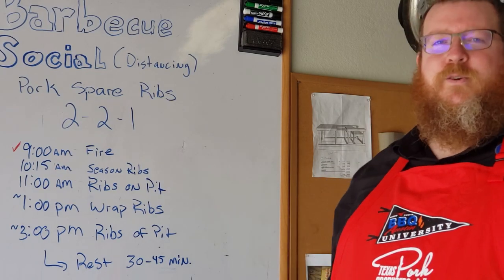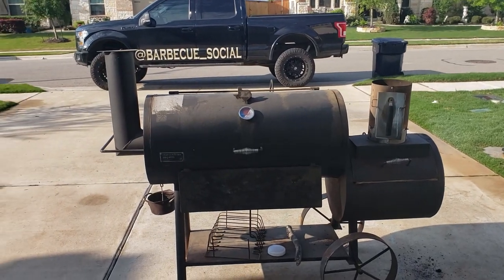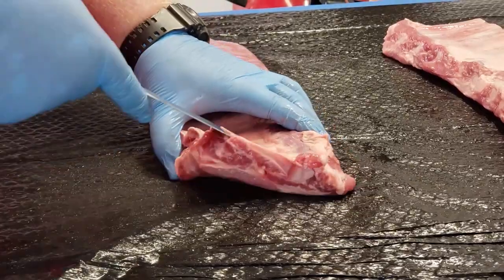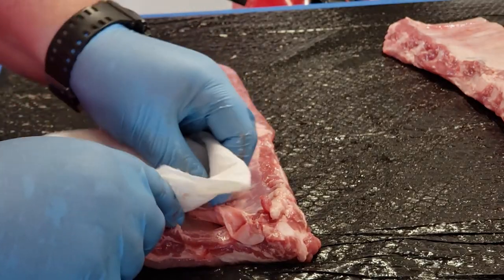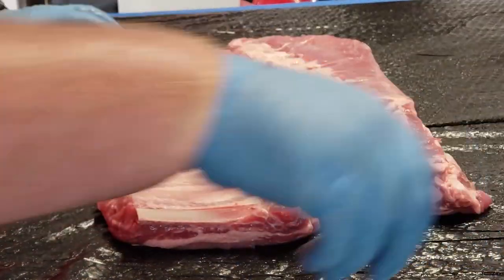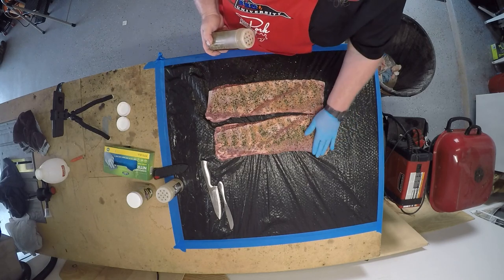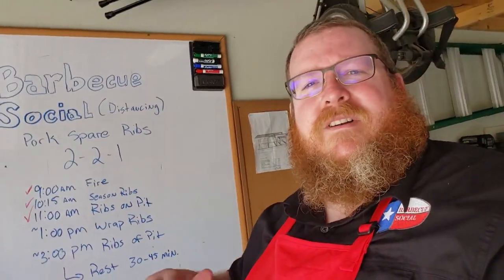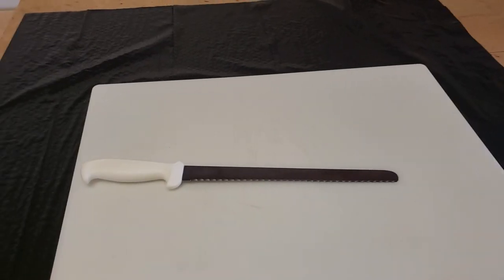How To: Pork Spare Ribs on the smoker.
This is a how to video on Pork Spare Ribs using a tradition smoker/stick burner. Step by Step walk through.

Sound Track - Written and performed by: Mike Vires
Recorded at - Noh Naz Studios, Terlingua, TX.